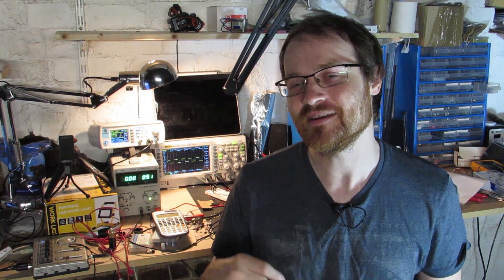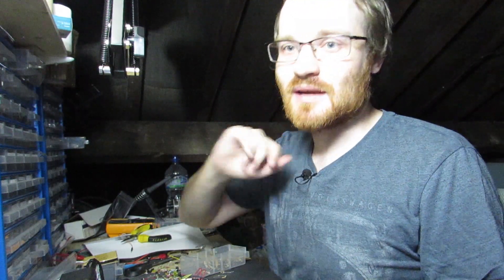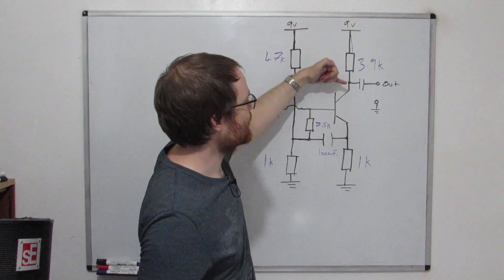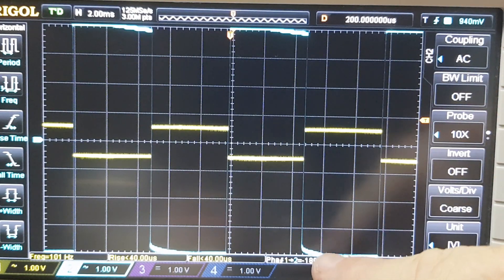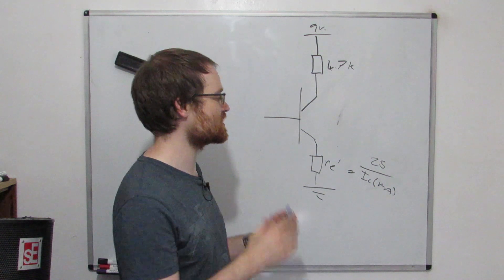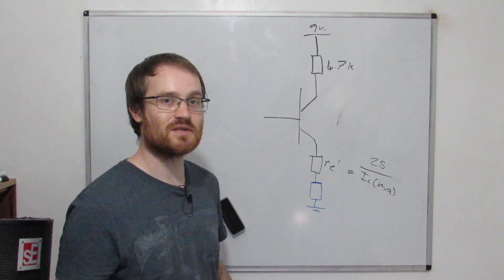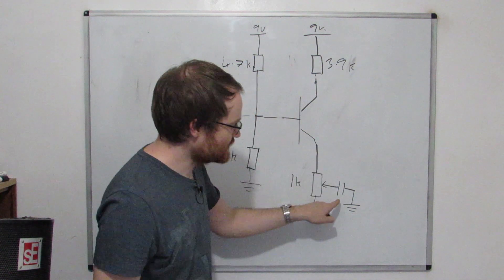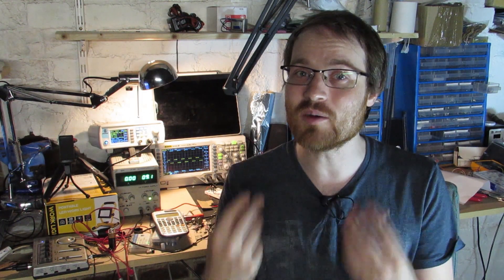High Gain Transistor Circuits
We're capping off our little series on transistor amplifiers by looking at how we can exctract a little more gain, bypassing the emitter resistor with a capacitor!

This builds on the last couple of videos so be sure to check those out of you haven't seen them!